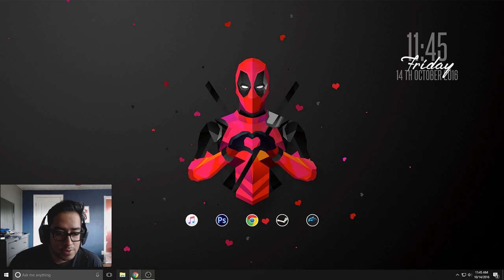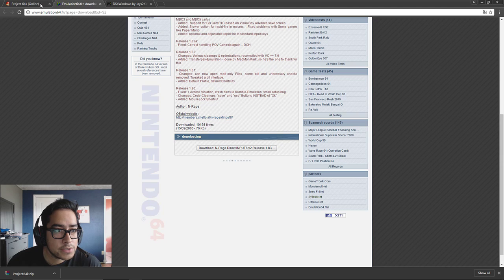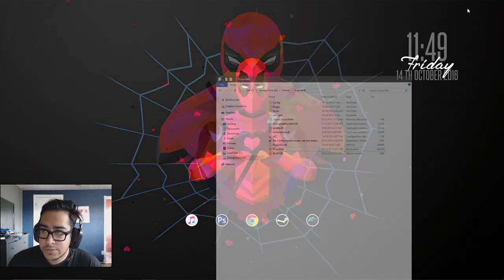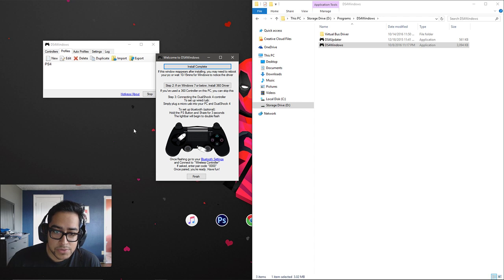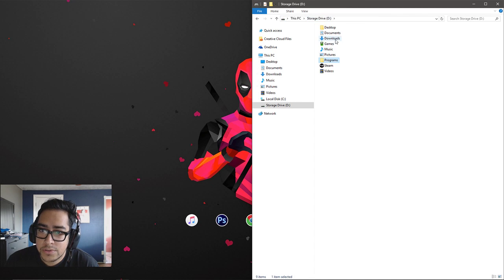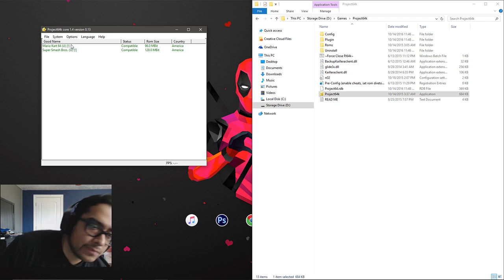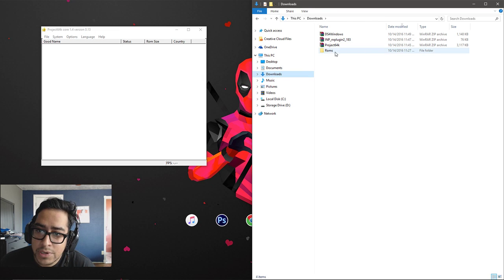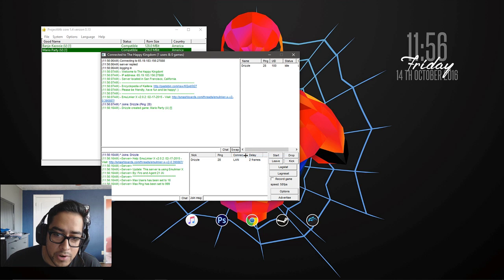Project64k (NetPlay) w/ PS4 controller Tutorial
My first tutorial, please leave any tips on what I can do better